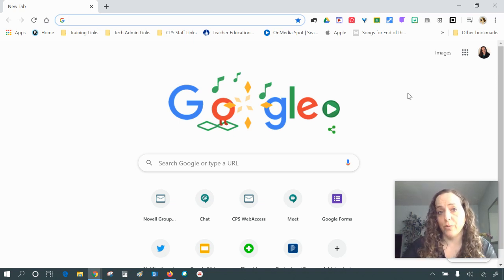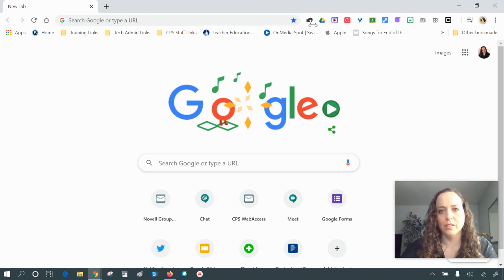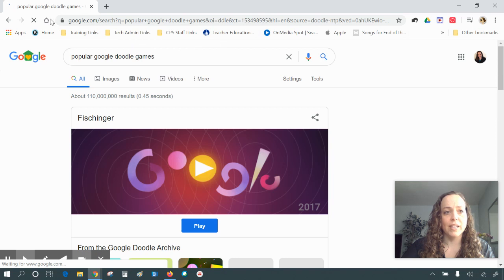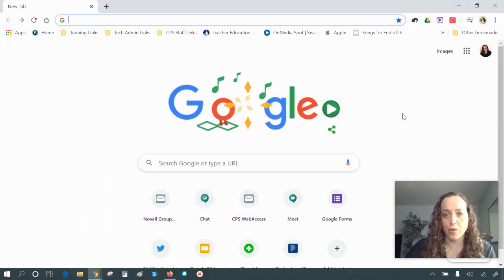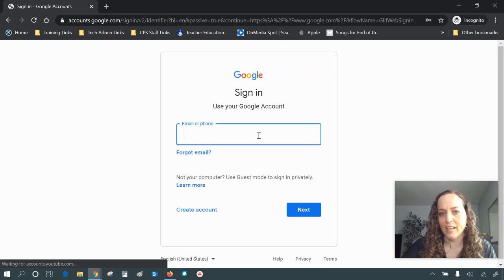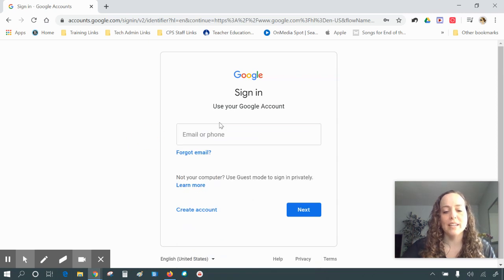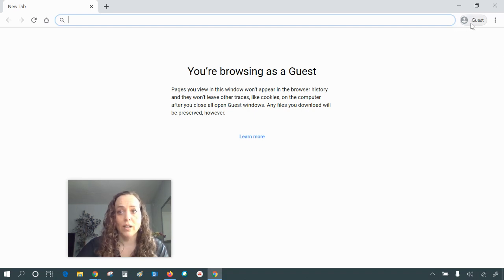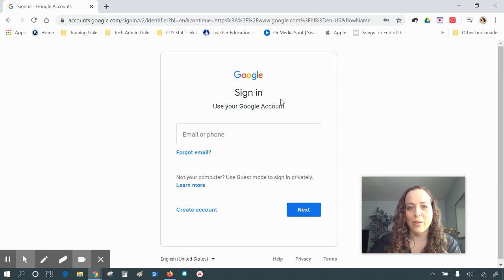Keeping Work and Personal Accounts Separate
This Tech Talk Tidbit is to share how I keep my work and personal accounts separate.

Here's another in my series, Tech Talk Tidbits...  Taking a small bite out of virtual PD with quick topics in just a few minutes.
Find this video helpful?  Click "show more" for more detials...

In this video I QUICKLY show you how to
- Sign in & Sync to your Chrome account using your @cpsboe account to do your work.
- Use another browser for your personal Google accounts - I use FireFox or I open an incognito window
- How to allow another user to browse as guest OR add another account.  I show this, but it's not what I prefer to do.